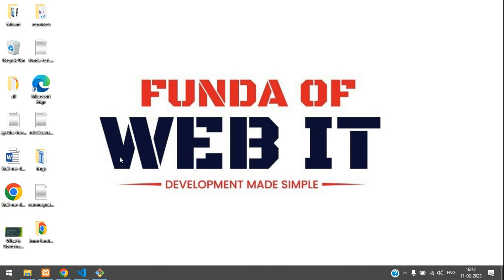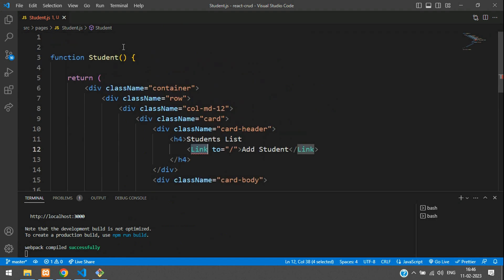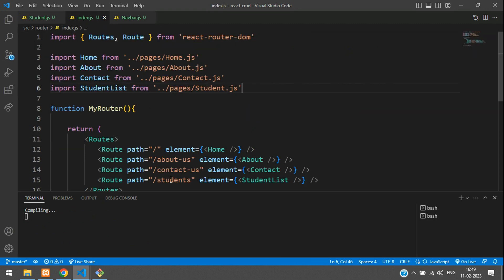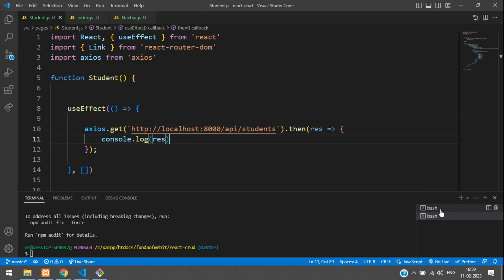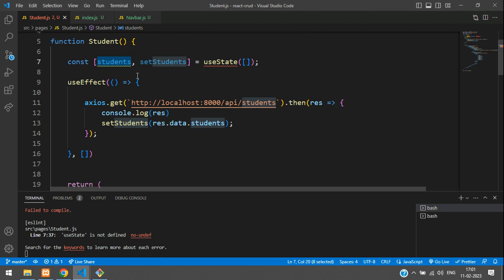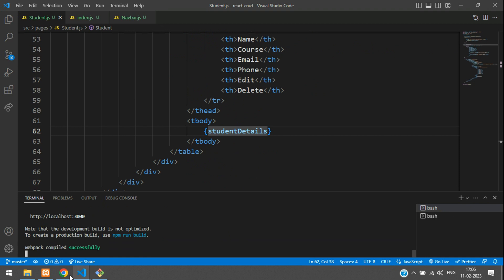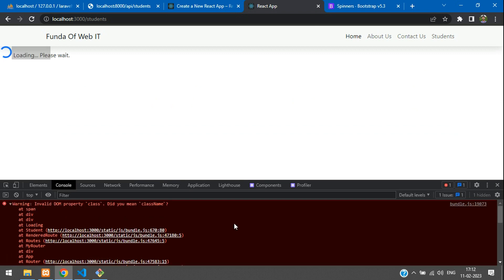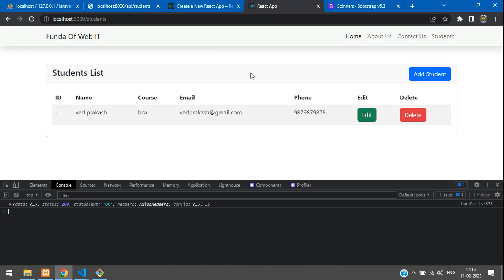React JS CRUD - How to fetch data from api in react js & display data in html table | React Tutorial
In this video, I have taught how to fetch data from database using api in react js, how to get data using laravel api in react js, and also you will learn how to make loader / loading page when api is called. how to create routes and route the pages.

How to install React JS | How to route pages in react js | Install bootstrap 5 | Components in React